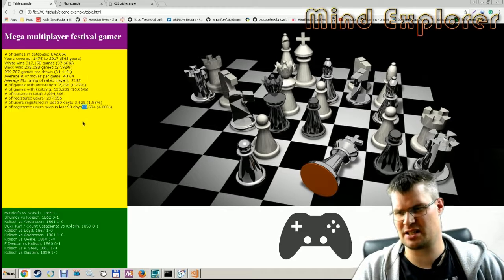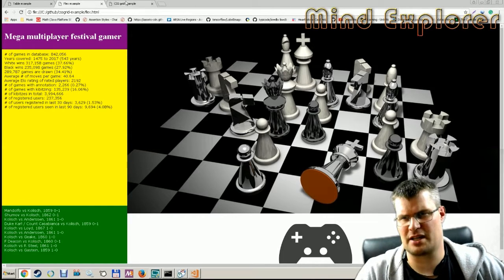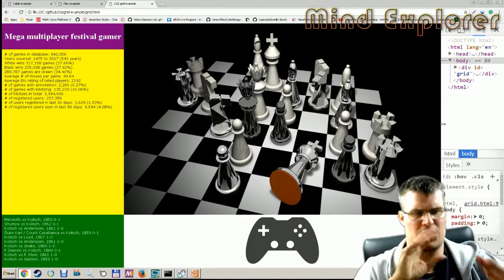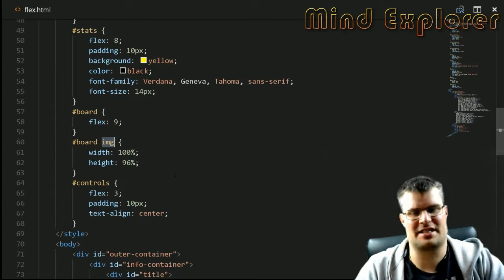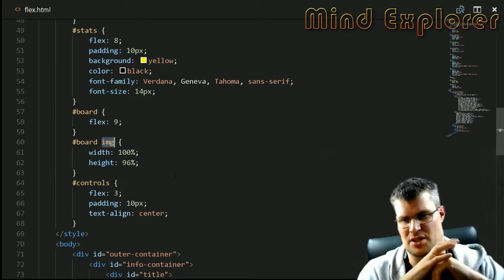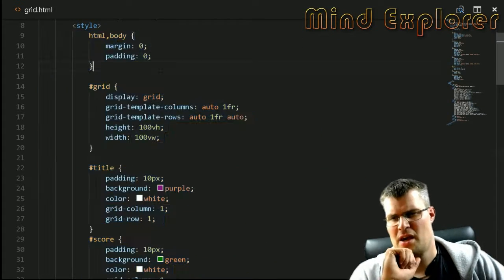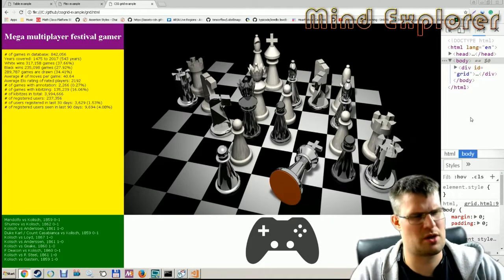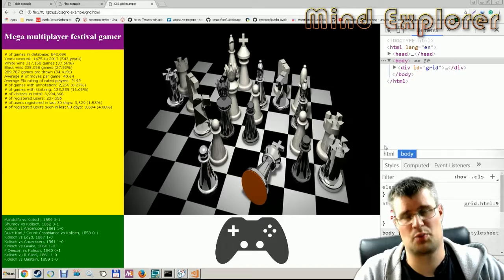How to use CSS grid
We look into how to use CSS grids and how layouts have changed since the late 1990s.